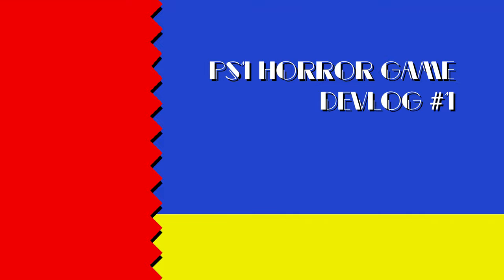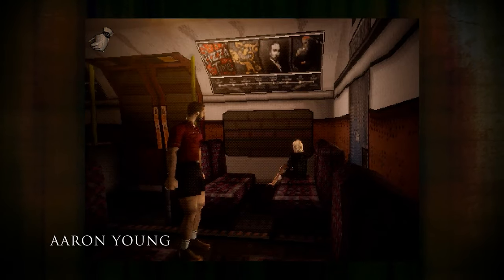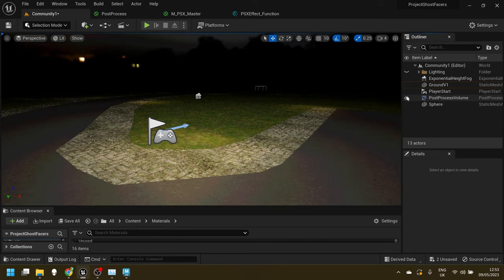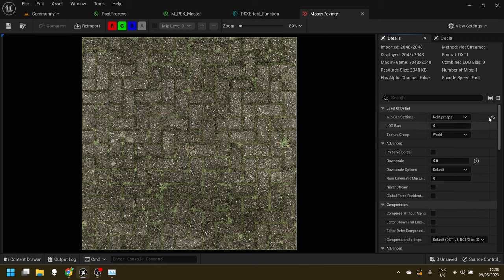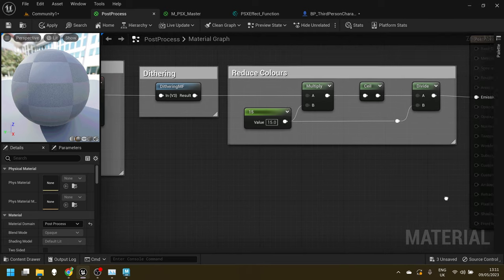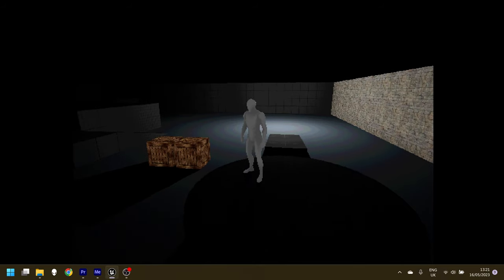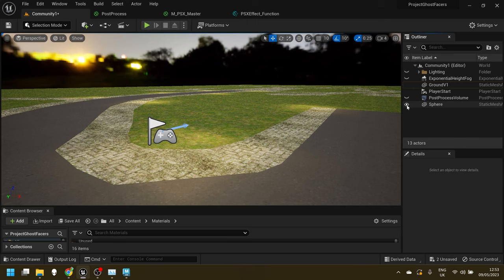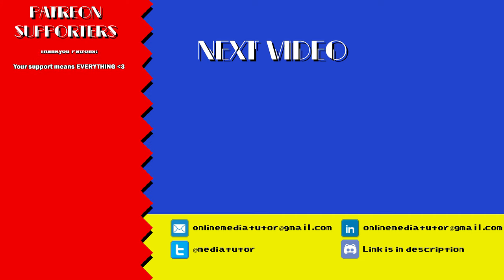Crafting Retro Horror: Developing an Authentic PS1-Style Game in Unreal Engine 5 - DevLog #1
Well hello there. Welcome to the very beginning of my game development journey. By following this series of videos you'll be able to see me develop my first ever game. I have decided that I am going to make a PS1-style retro horror game and in this first devlog, I share how I have gone about recreating the classic look of a PlayStation 1 game. If you find this video useful then subscribe to make sure you see future updates and consider checking out my Patreon page if you'd like to support my work (link below).

LINKS TO OTHER CHANNELS FEATURED IN THIS VIDEO
Aaron Young: @AaronMYoung
Marcis: @Marcis.
Modern Vintage Gamer: @ModernVintageGamer

The Secret to Hide TEXTURE REPETITION in Unreal Engine 5